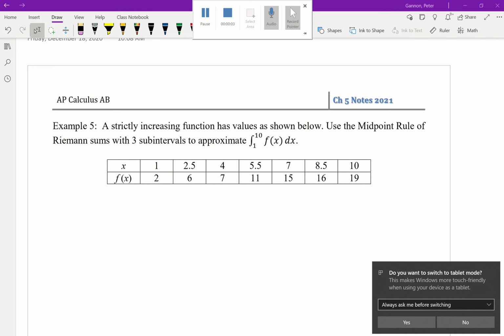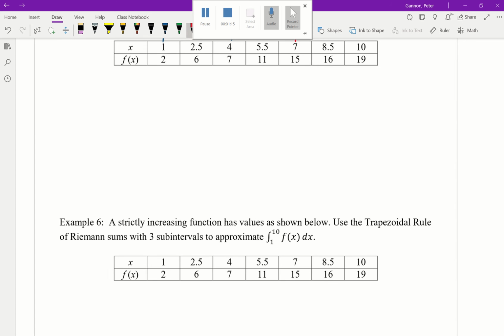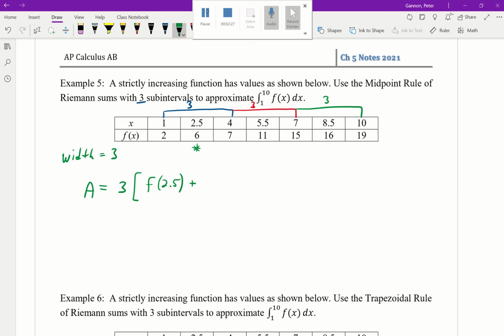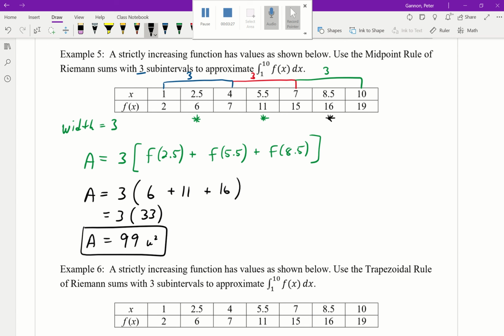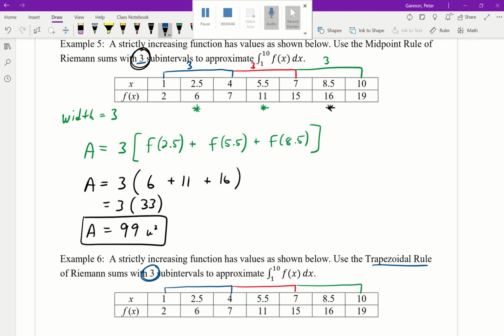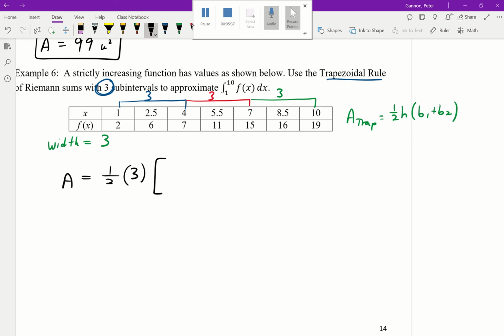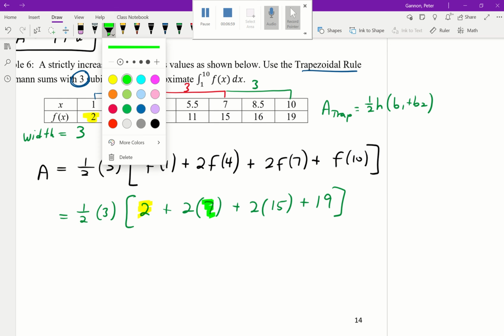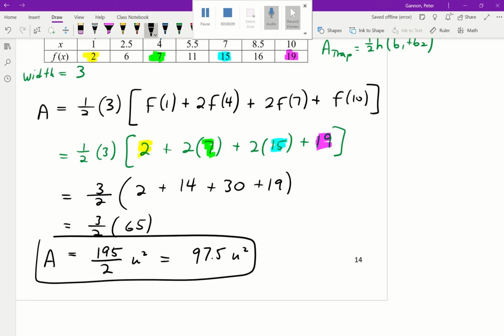Calc Ch 5 Day 4 Notes Part 3